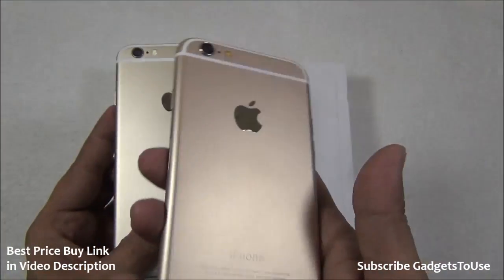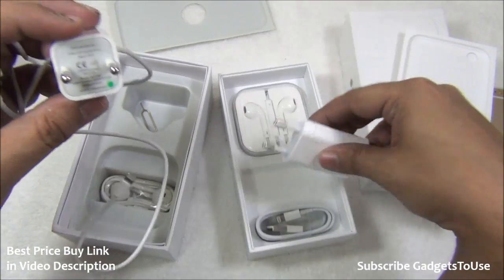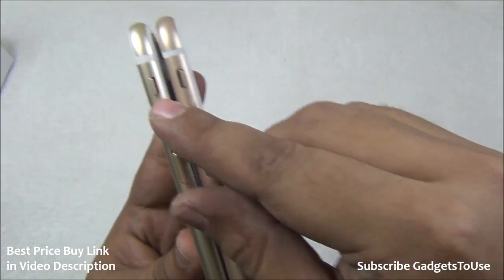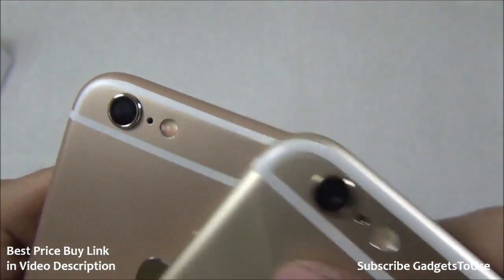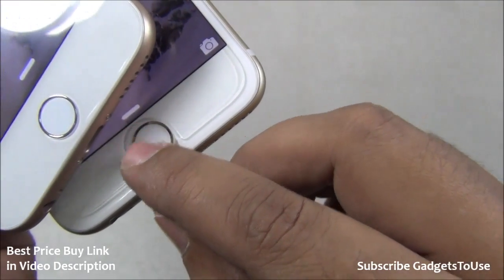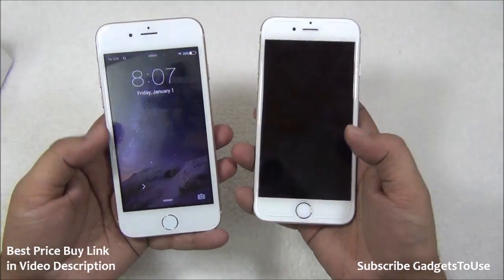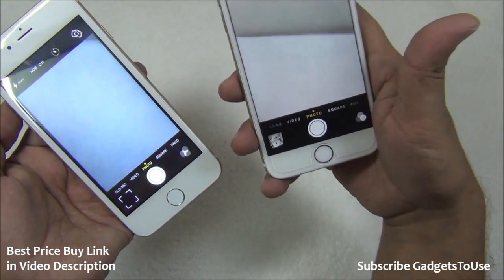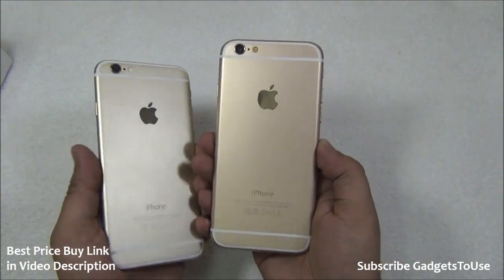Fake iPhone 6 VS Real Orignal iPhone 6, Differences, Build Quality, Identify Fake iPhone